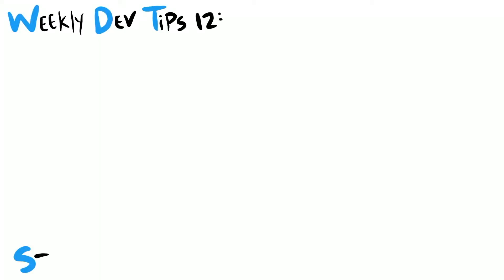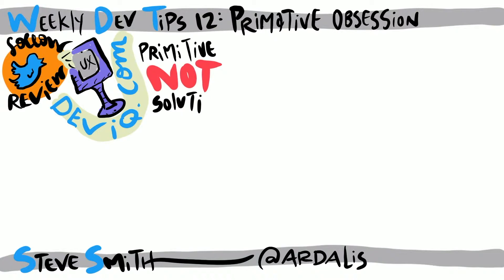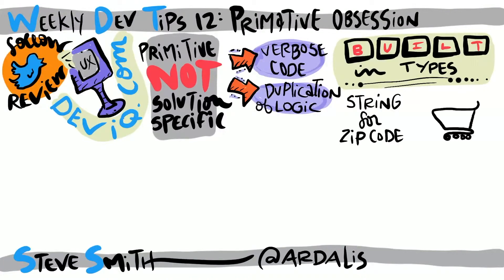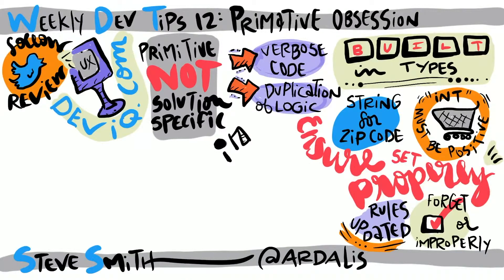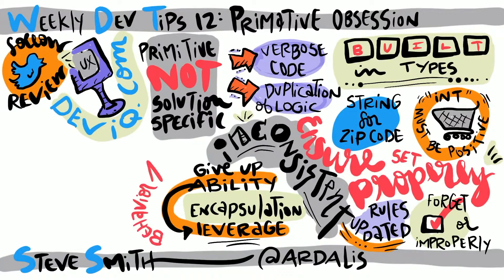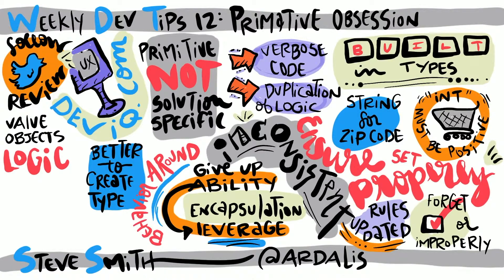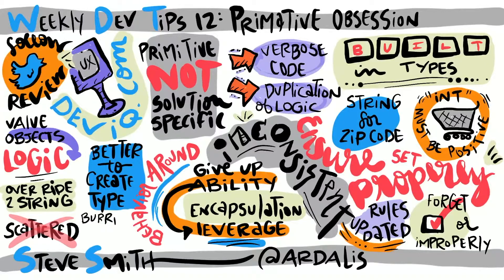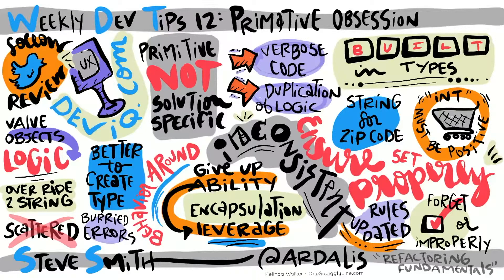Weekly Dev Tips 12: Primitive Obsession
Primitive Obsession describes code in which the design relies too heavily on primitive types, rather than solution-specific abstractions. It often results in more verbose code with more duplication of logic, since logic cannot be embedded with the primitive types used.